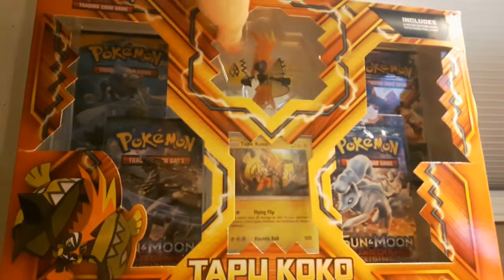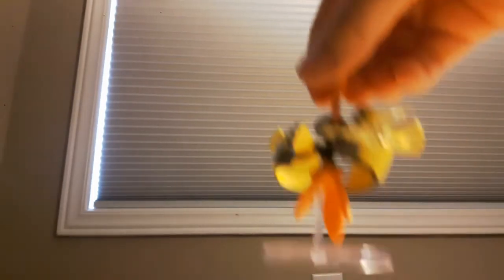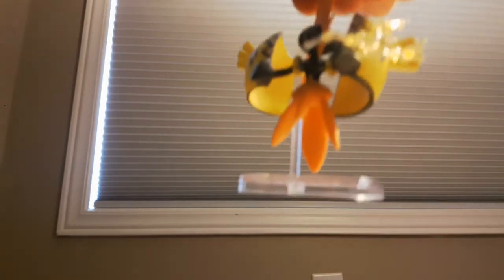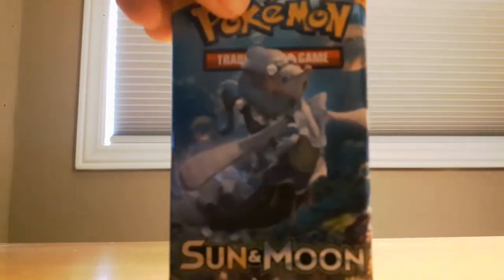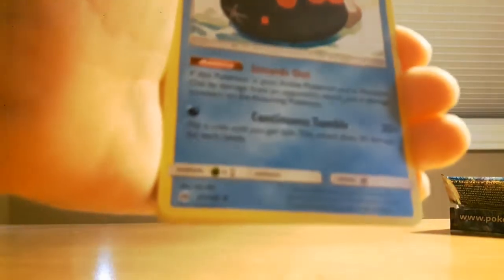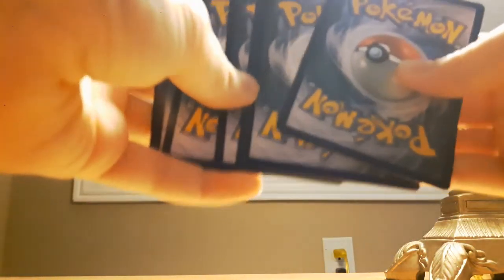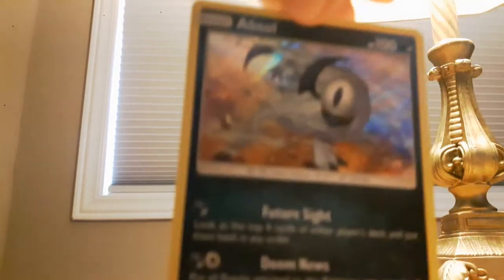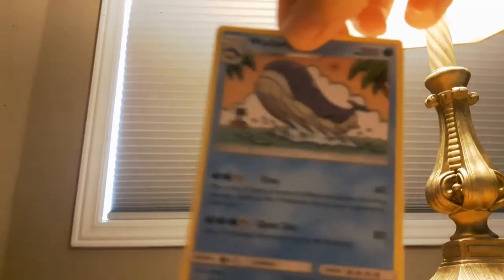Tapu Koko Figure Collection Box opening!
Today I open the Tapu Koko Figure Collection Box and pull some pretty decent cards!